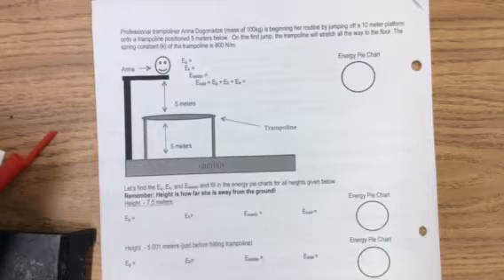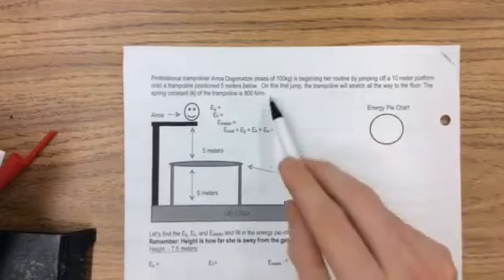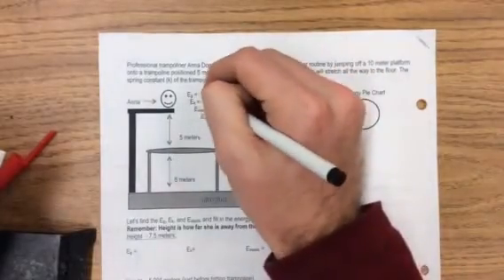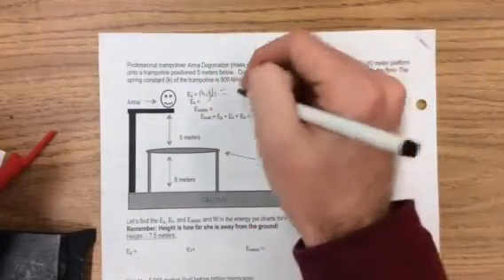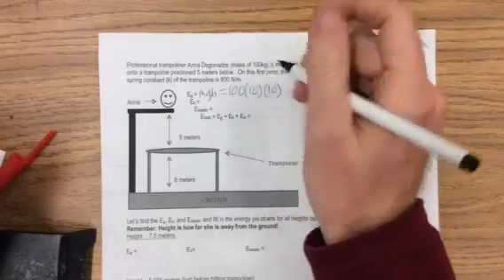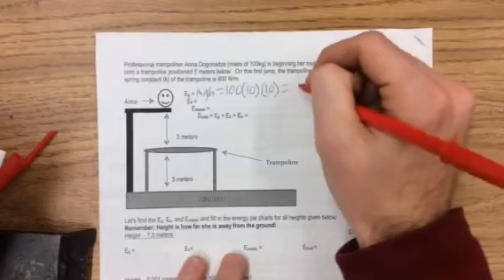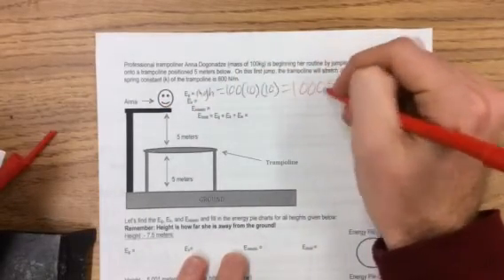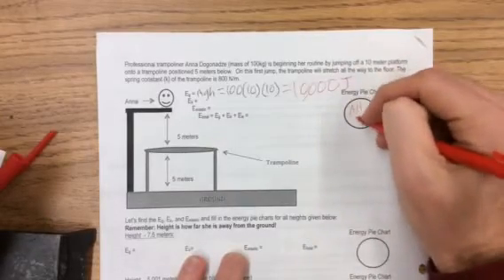2nd Energy Test Review (part 4)